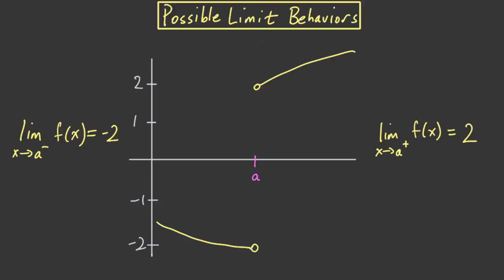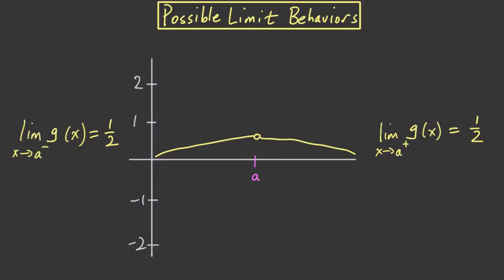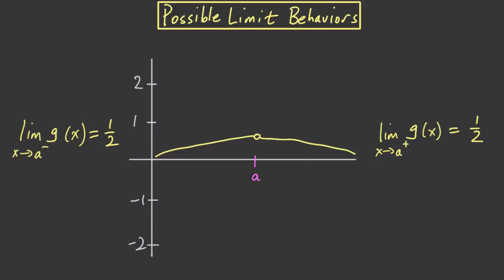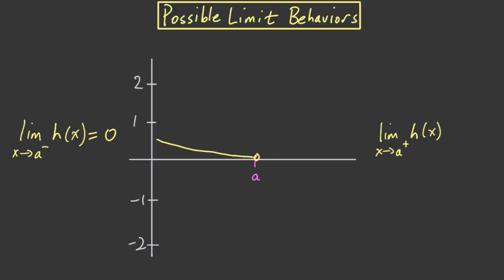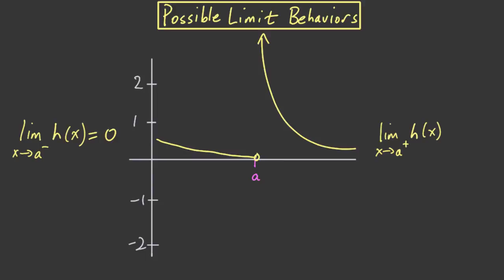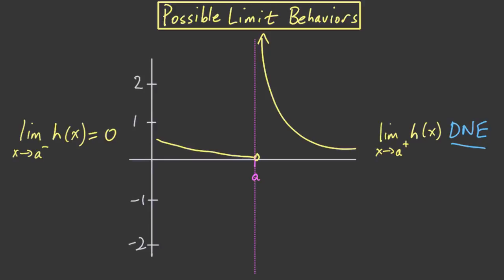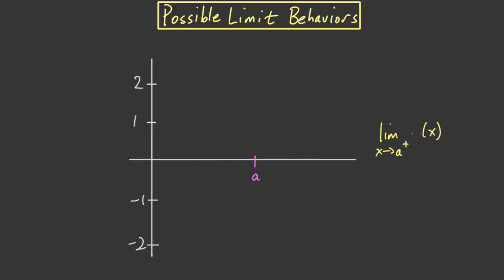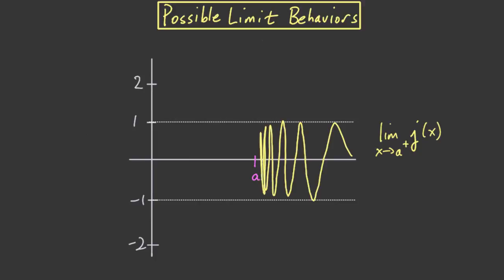Limit - Possible Limit Behaviors